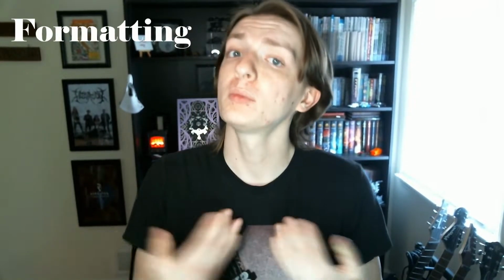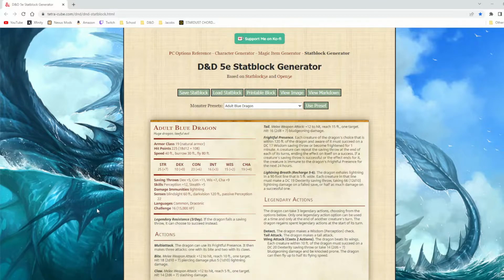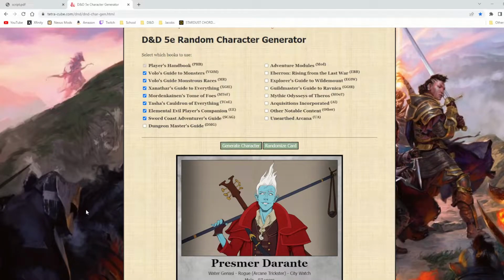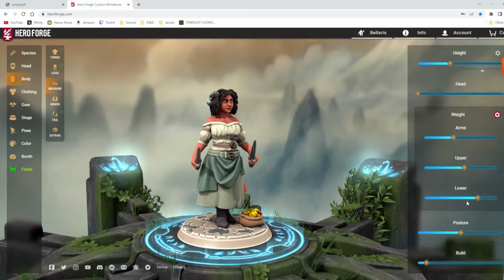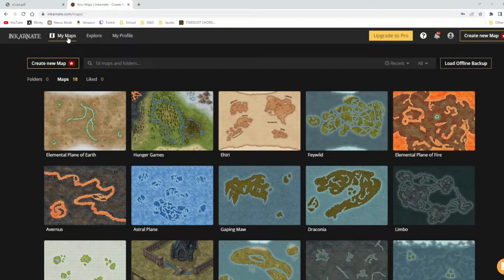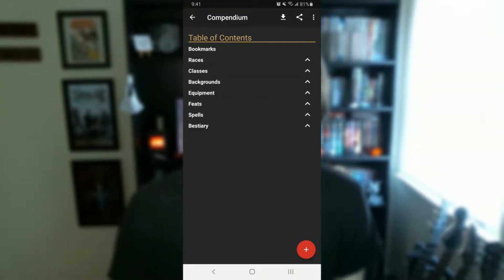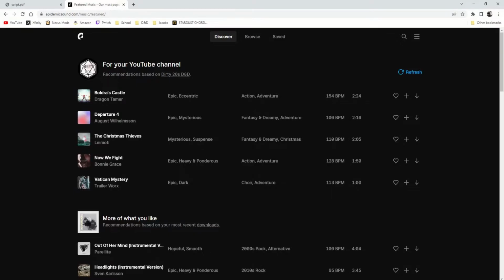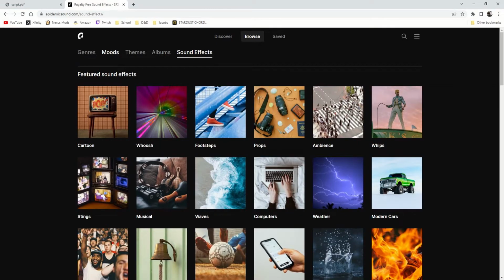Essential D&D Tools You Should Be Using!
Welcome to your D&D toolset evolution! Here is every tool we use and recommend for you to introduce to your games to properly elevate them to a higher level.

Also, as you can see this webcam is nearing its end, a new one is arriving soon.

Links to all the tools

Be sure to head over to our twitch page to catch our weekly games

Timestamps
0:00 - Intro
0:23 - Formatting
1:35 - Idea Generation
2:22 - Art & Maps
4:01 - Compendiums & Reference Materials
5:33 - Music
6:17 - Outro